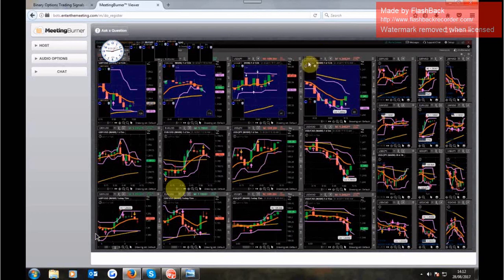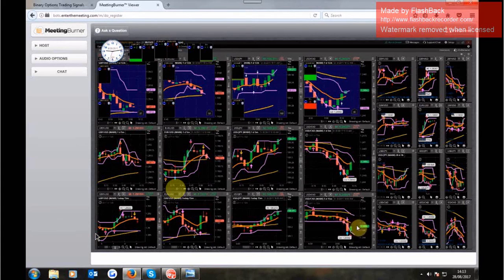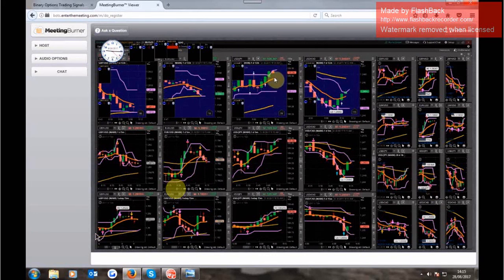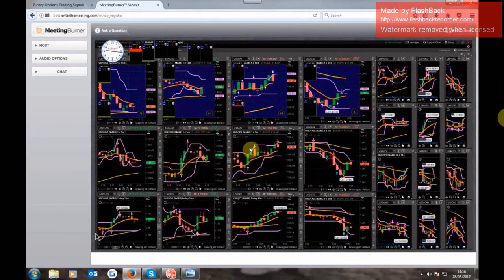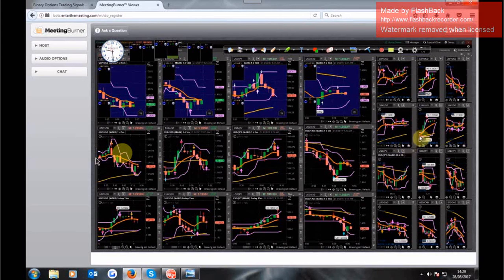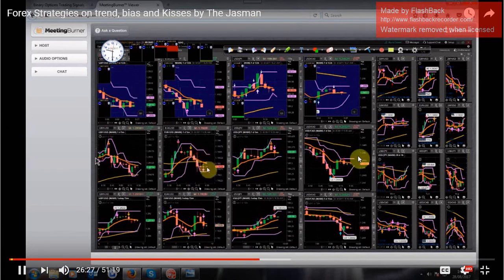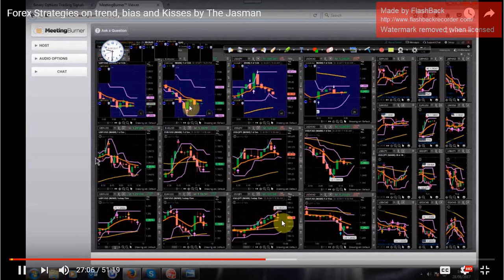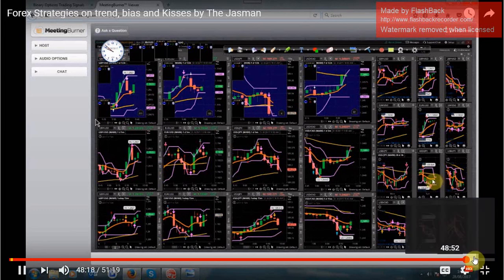What type of Trader are you by Mt Julian?